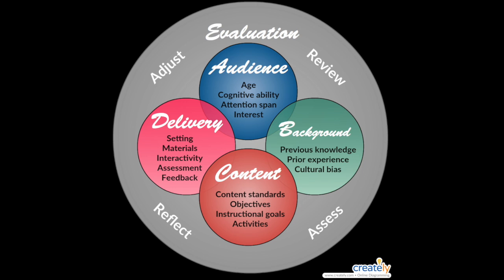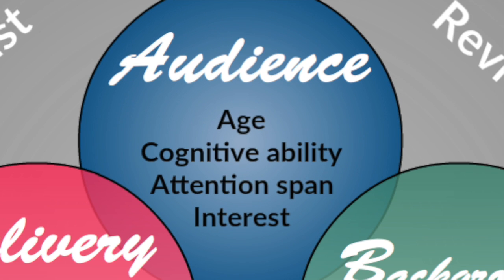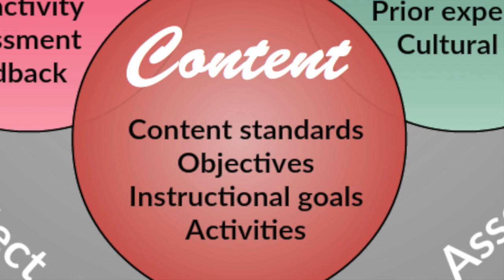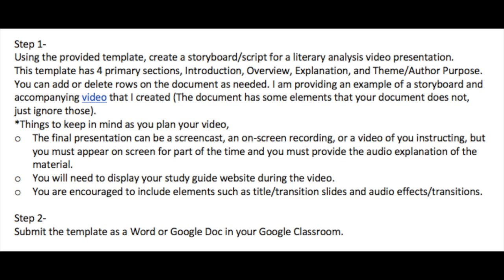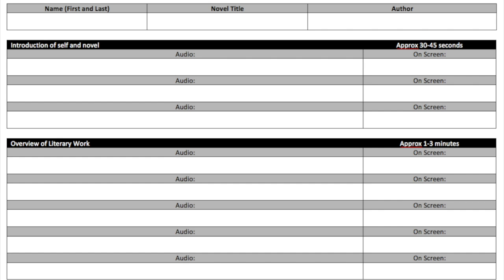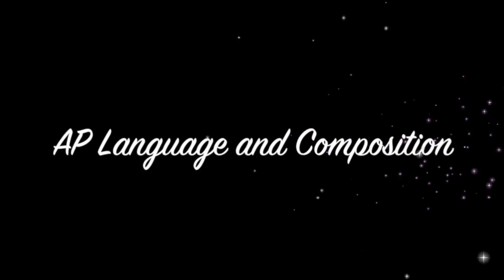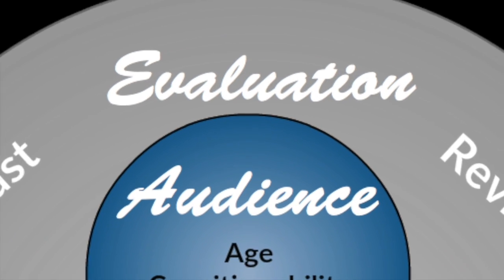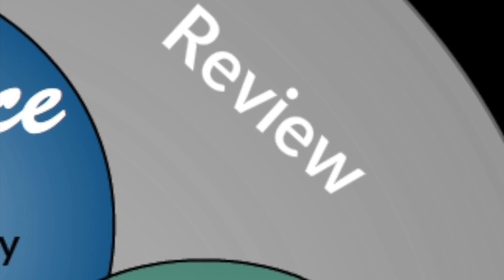ETEC 5243 ID Model Presentation